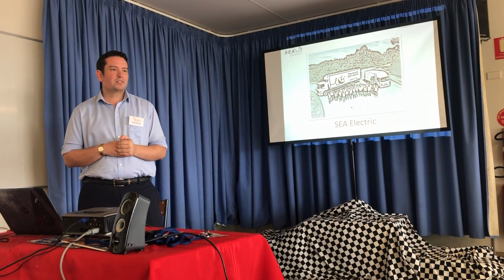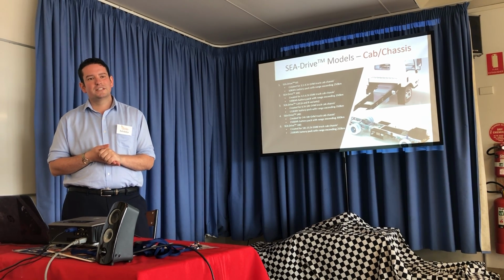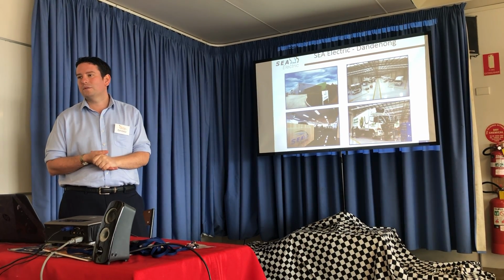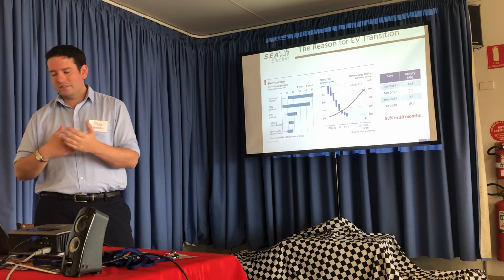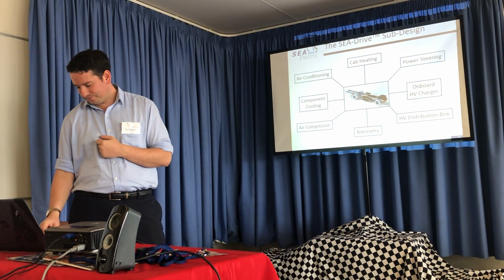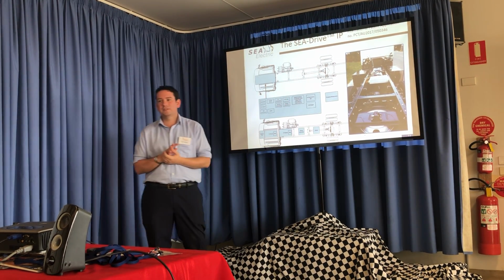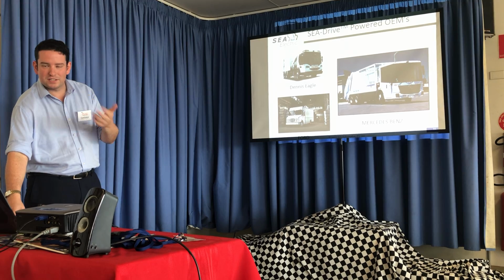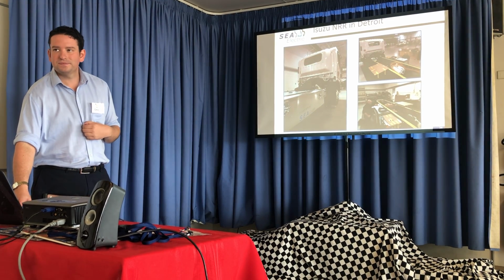Renew EV Expo public talks - Austin Philips - Sea Electric - March 2019